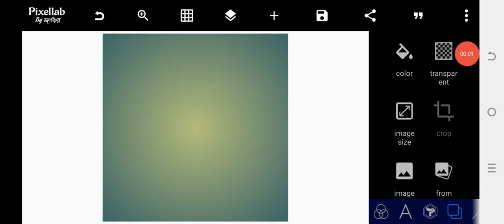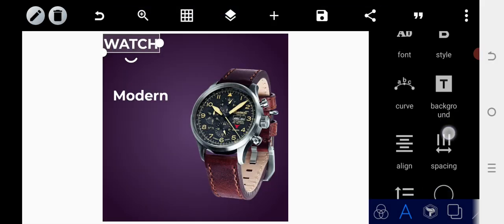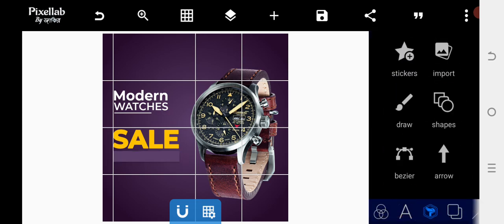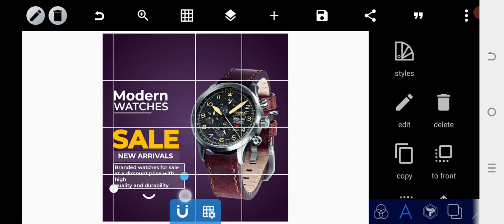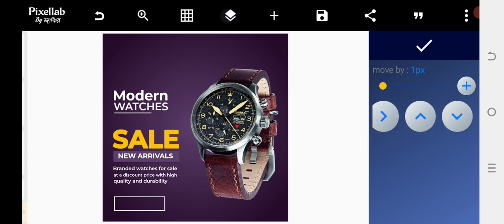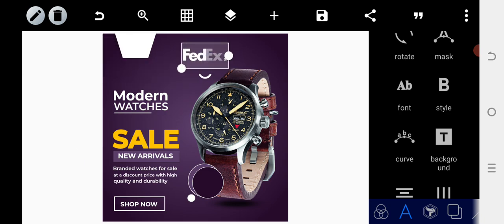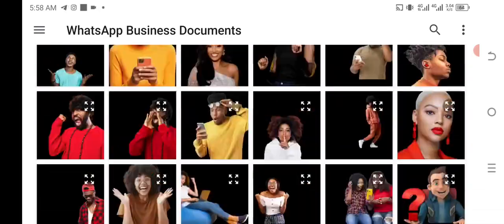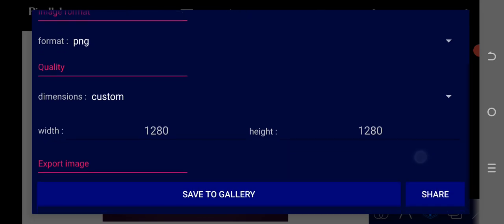How to Create an Instagram Post Banner Design | PixelLab Tutorials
In this PixelLab Tutorial, I'll guide you through the process of designing an Instagram Post Banner for Mango Juice.

I trust you found this video enjoyable and helpful. If it benefits you, please show your support by sharing and liking my content.

I hope you'll find this video helpful.

.LET CONNECT.